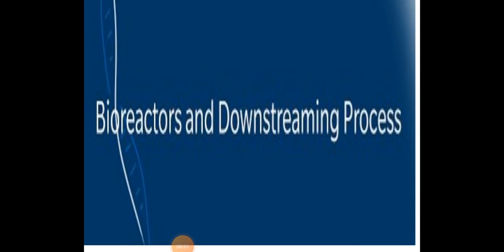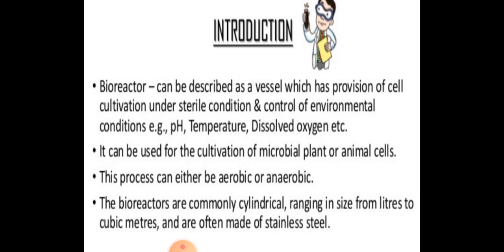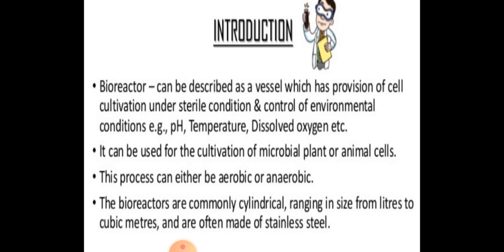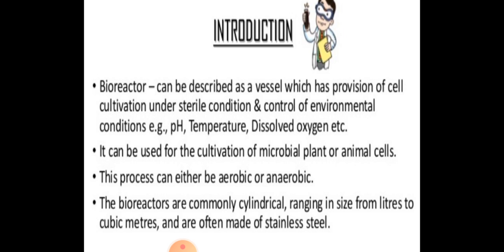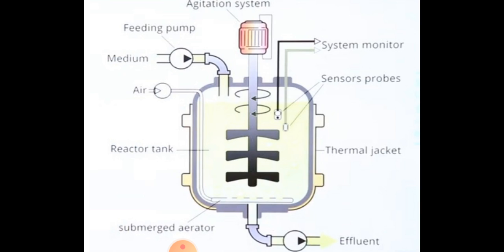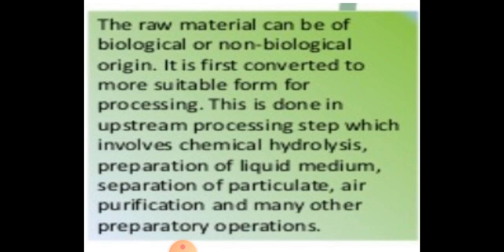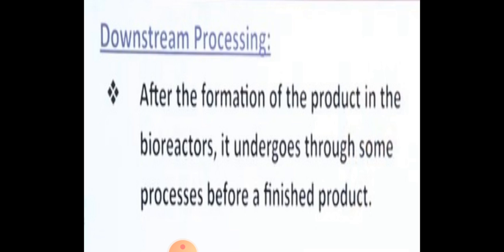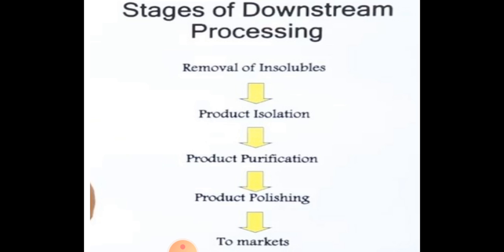Biology ll Biotechnology - Principles and Processes ll Bioreactors and Downstream Processing